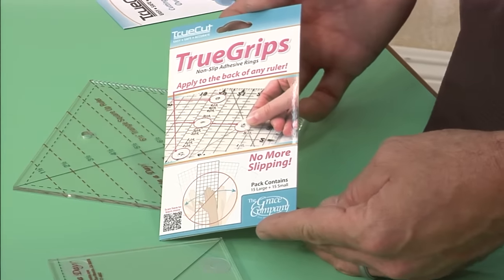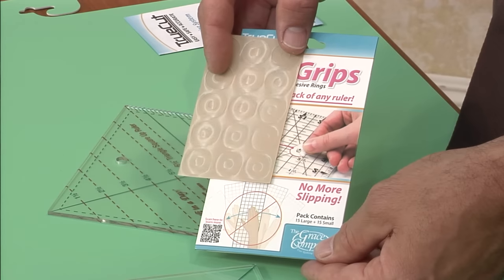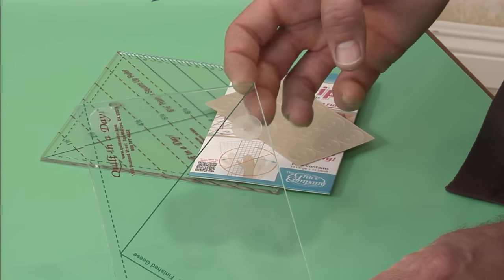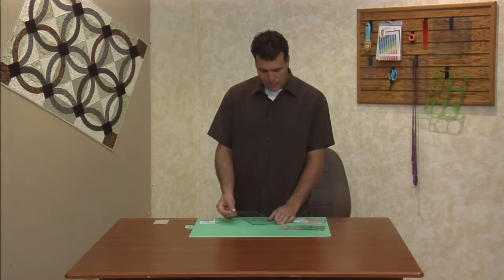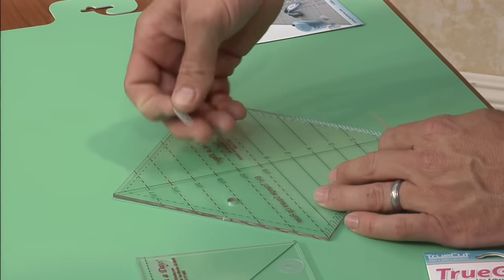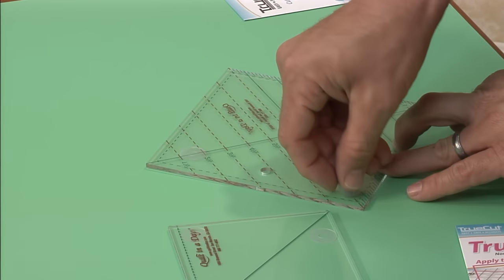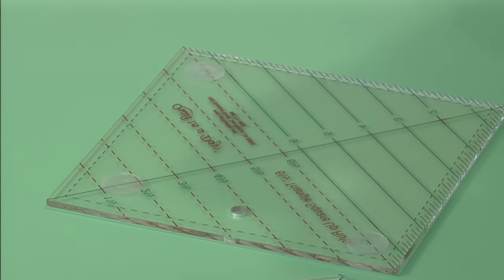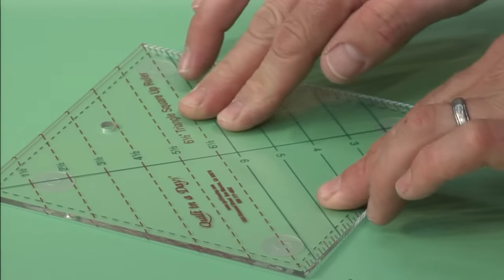True Grips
You can find this product at Quiltinaday.com